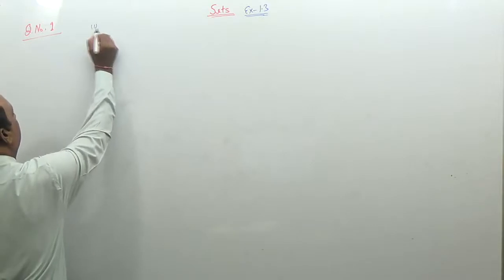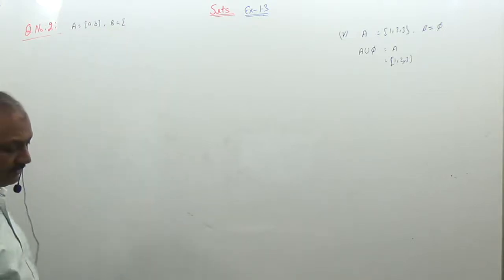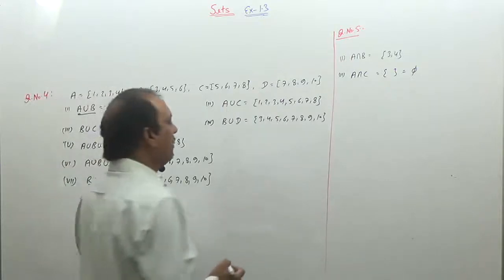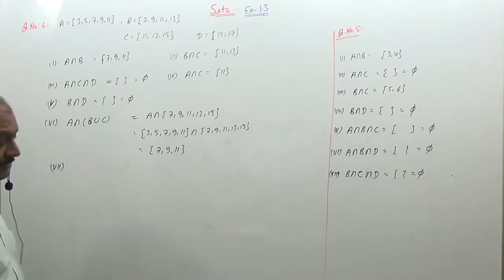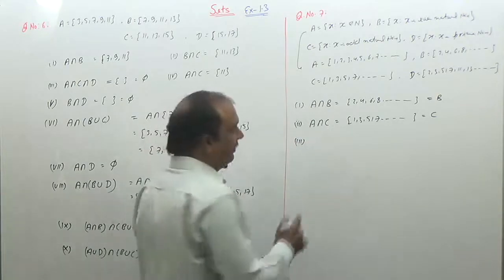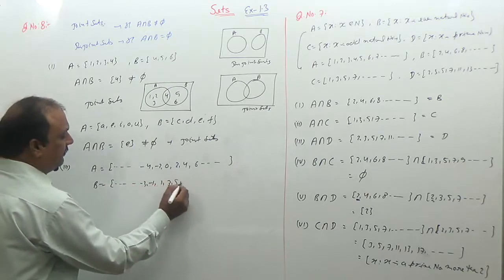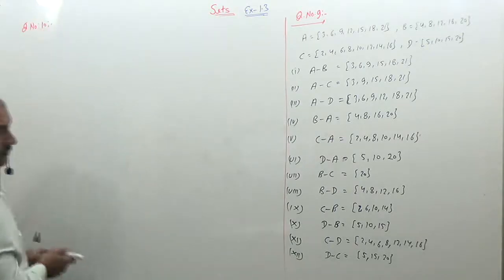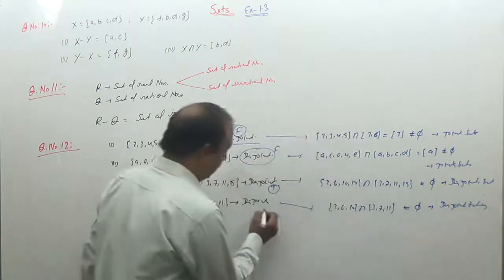R.K. sir , Class-XI : Sets